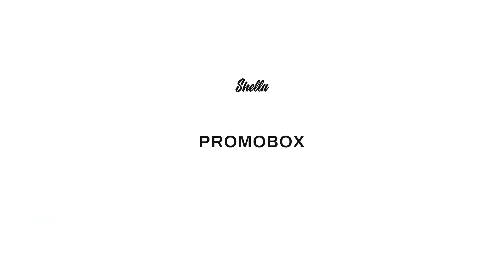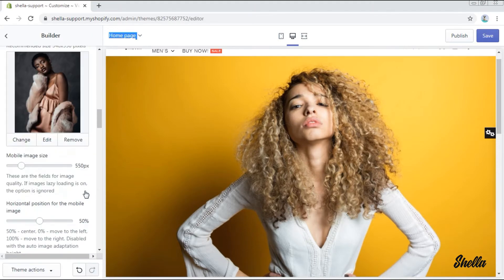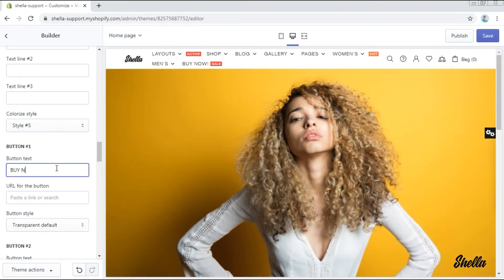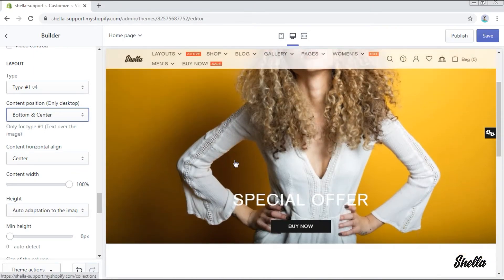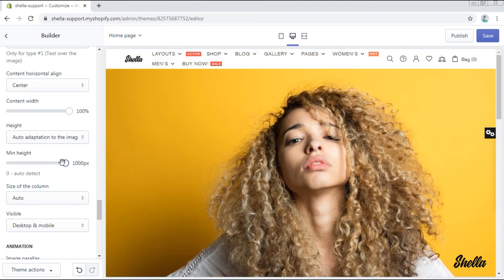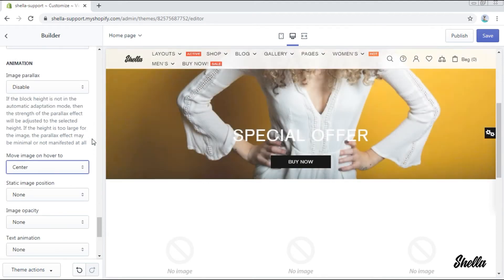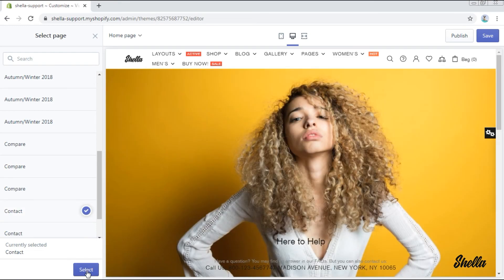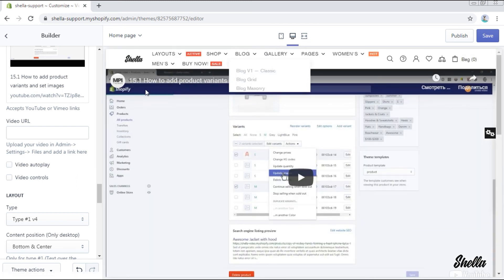5. Promobox (Banner). How to create a promobox @ Shella theme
This video gives you detailed instructions on how to add and edit a promo box.